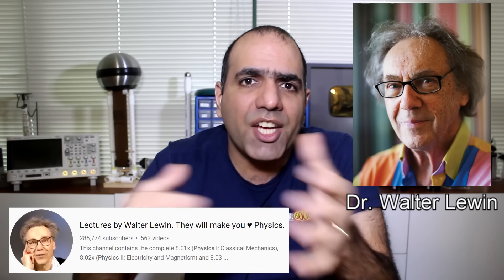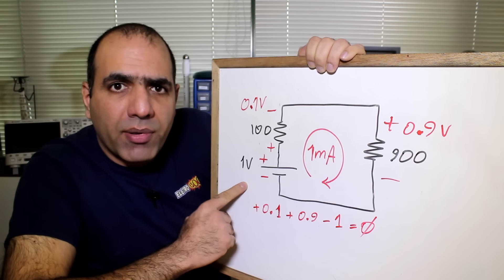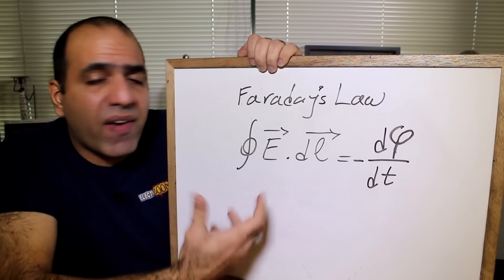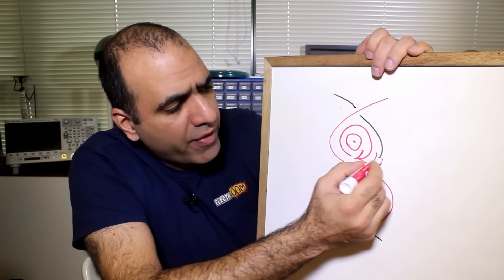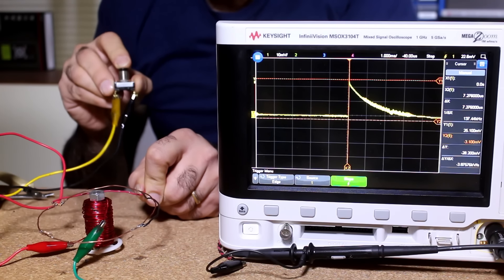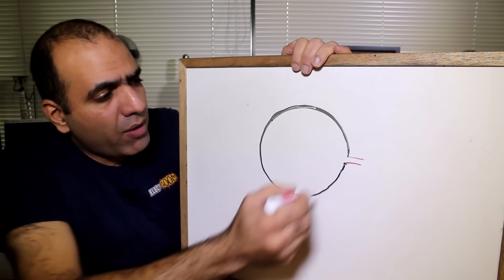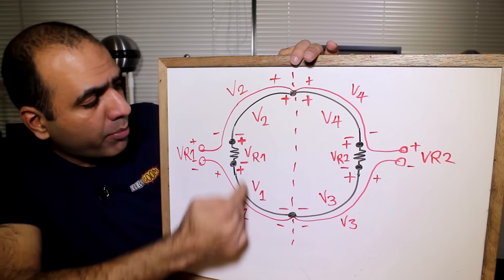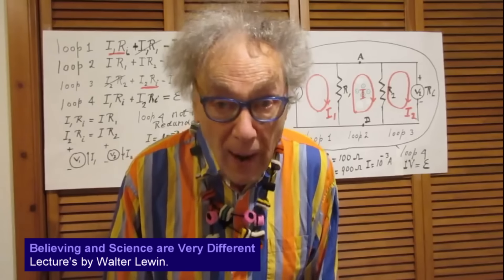Does Kirchhoff's Law Hold? Disagreeing with a Master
This might be more of a lesson on proper probing than anything! There would be much less confusion if you have reliable results.

Alex Bakhuizen